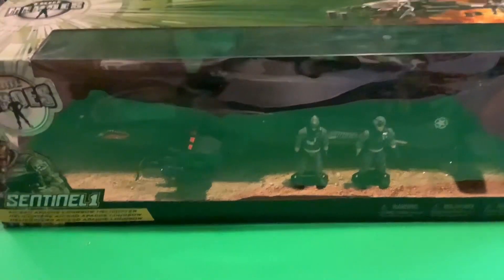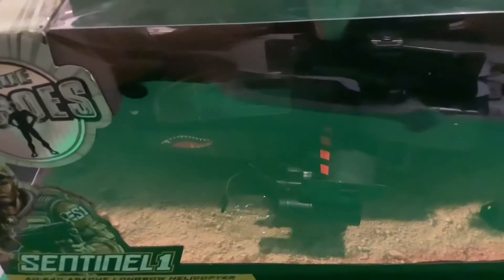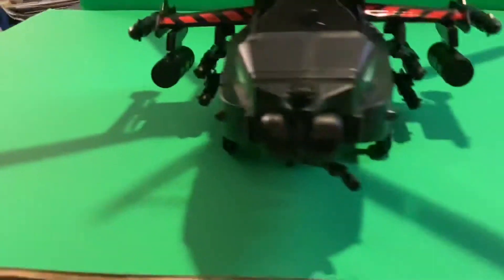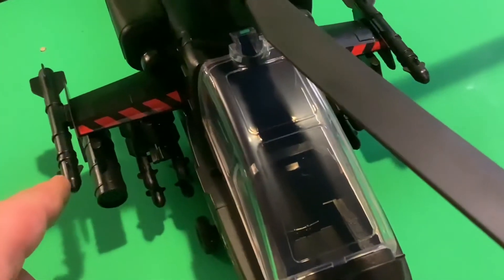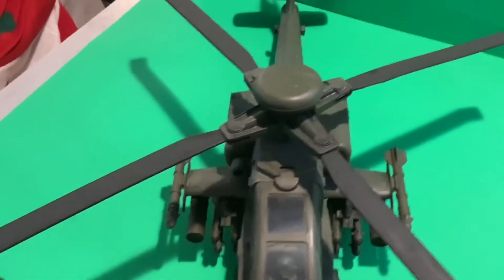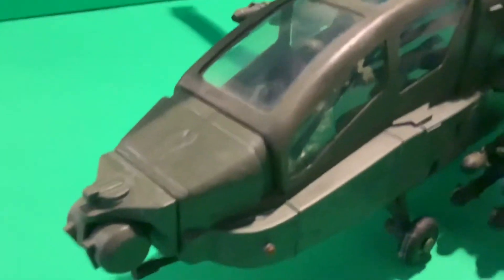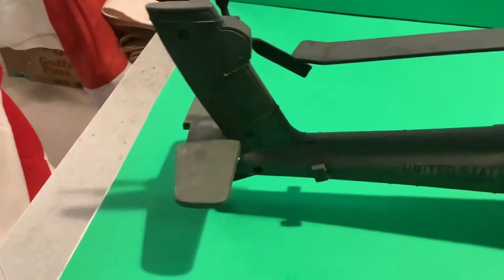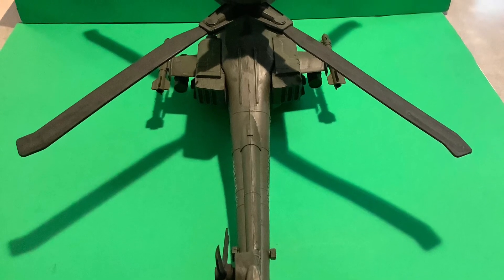My true heroes AH-64 Apache 1/18 scale attack helicopter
This is my customize true heroes 1/18 Scale AH-64 Apache attack helicopter i’m glad I finally finally got it done for you all to enjoy.